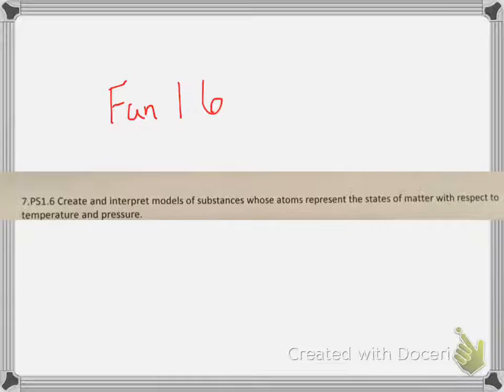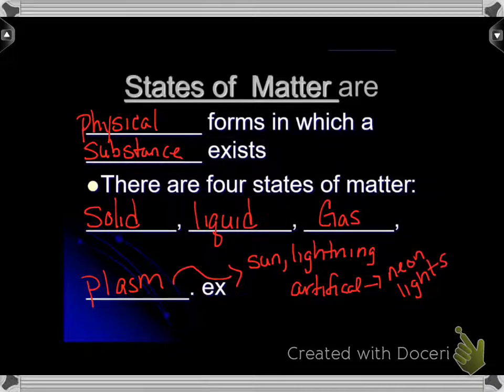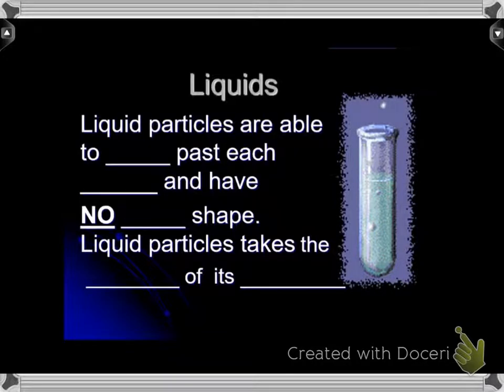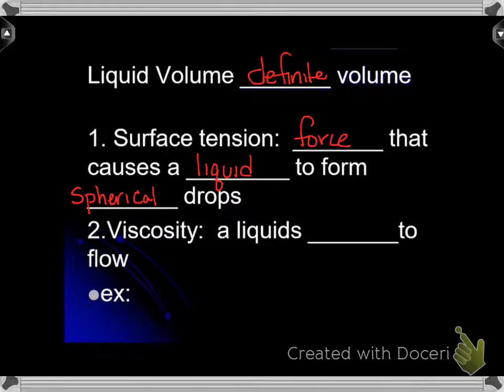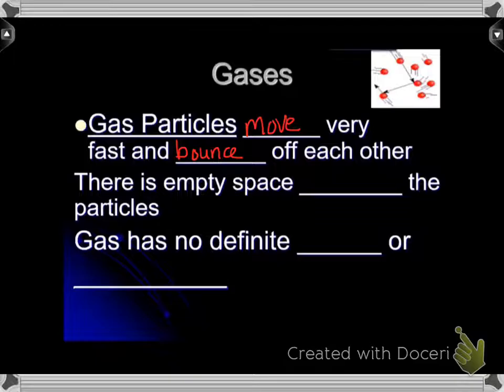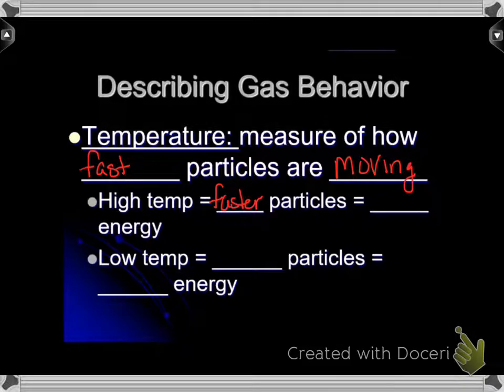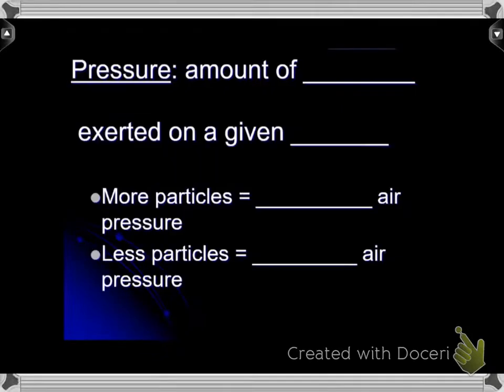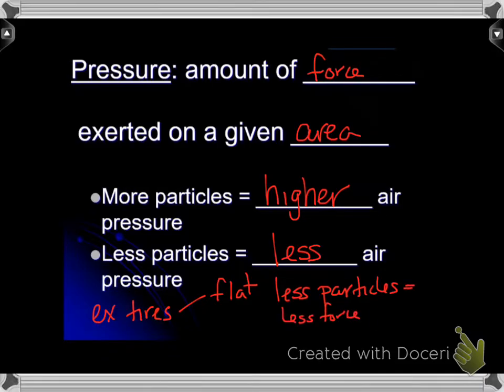FUN 1.6 States of Matter